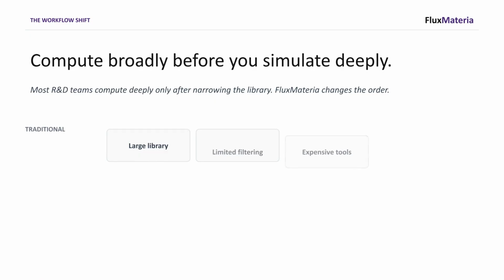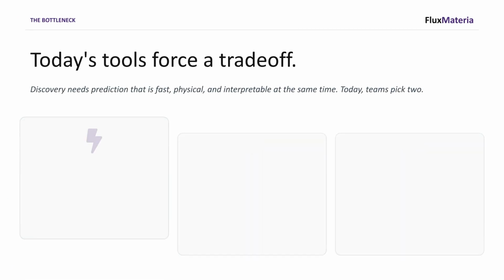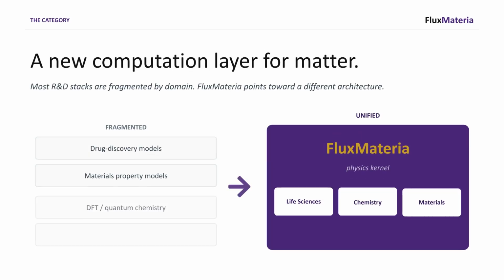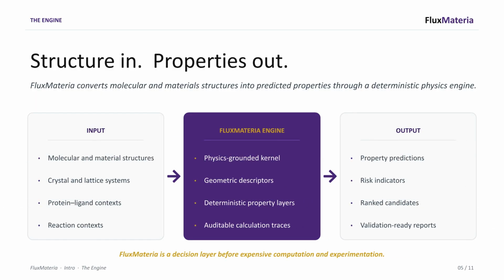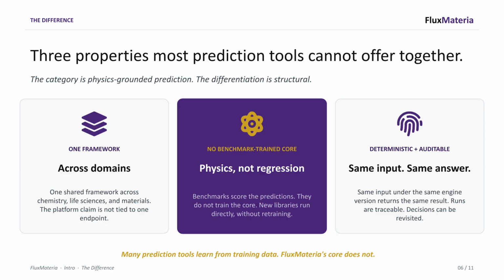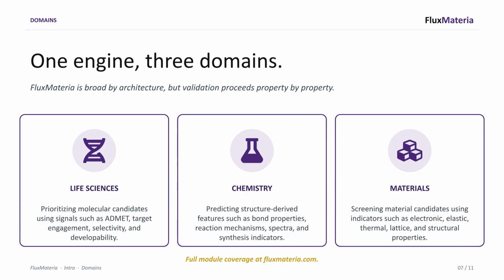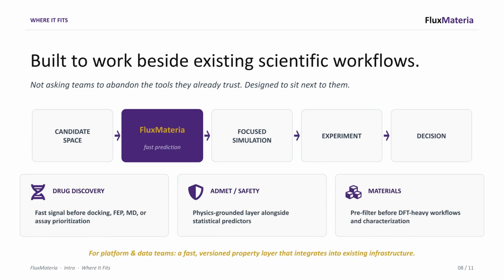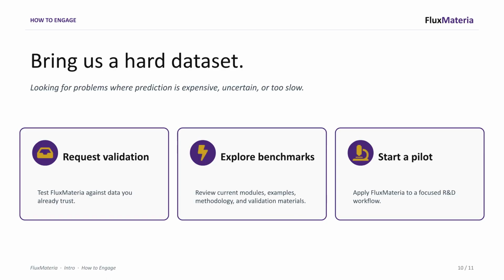FluxMateria - Screen like you have infinite compute - An Introduction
FluxMateria is a physics-grounded prediction engine for molecular and materials discovery — designed to help research teams compute broadly before they simulate deeply.
One framework across chemistry, life sciences, and materials.
Benchmarks score it. They do not train it. Validation tracks are open today.